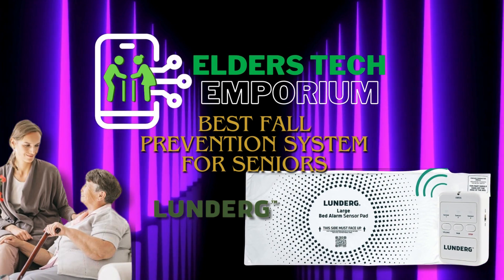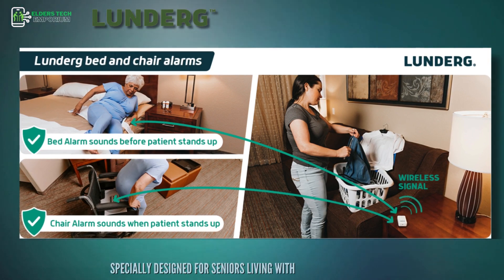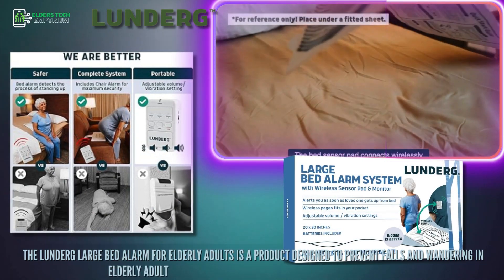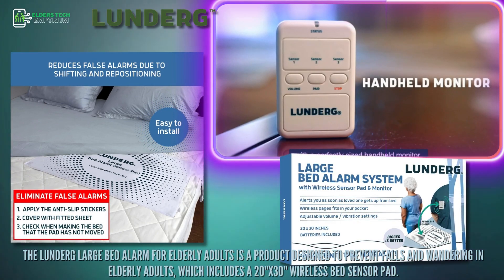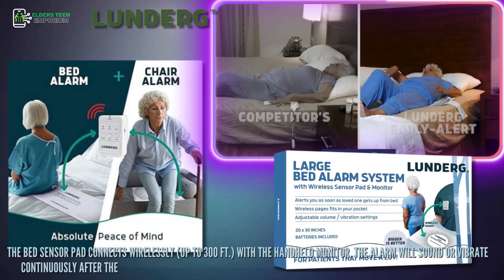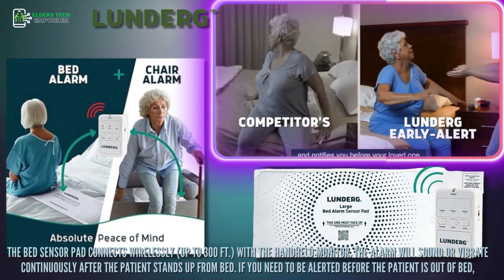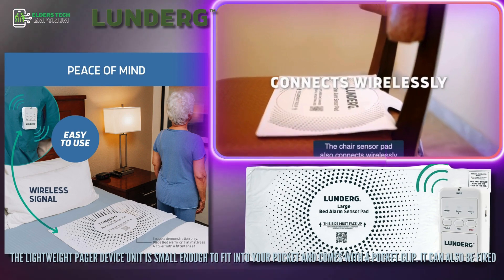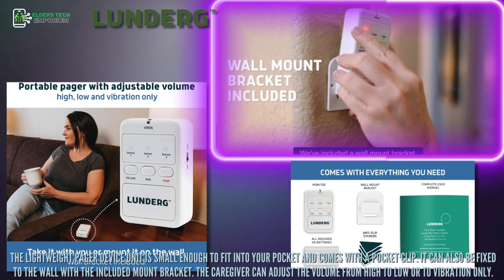Best Fall Prevention System: Lunderg Bed & Chair Alarm set for Elderly Adults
🌈 Create a Safer Living Environment! 🛌 Discover the ultimate solution in our latest video, "Best Fall Prevention System: Lunderg Bed & Chair Alarm Set for Elderly Adults." Unveil the power of proactive safety with this reliable alarm system designed to keep your loved ones secure. 👵👴

🚨 How It Works: Dive into the seamless integration of the Lunderg Bed & Chair Alarm Set, highlighting its advanced features and user-friendly design.

🌟 24/7 Protection: Explore how Lunderg provides round-the-clock monitoring, ensuring peace of mind for both caregivers and seniors.

🔧 Easy Setup: Learn the simplicity of installing and using the Lunderg system, making it accessible for everyone.

Ready to take a step toward a safer home? Hit play now! 🏡💖